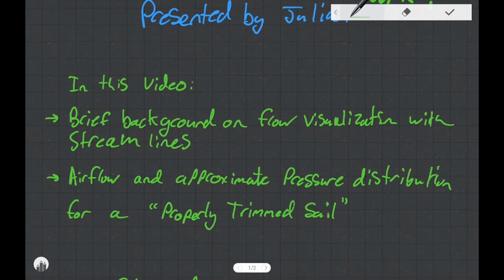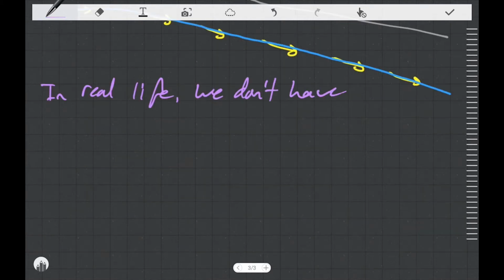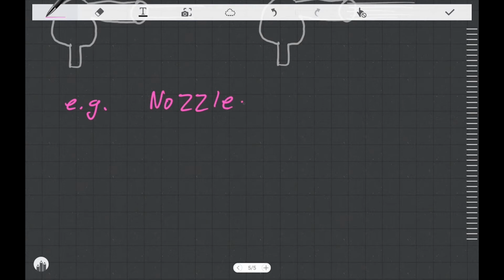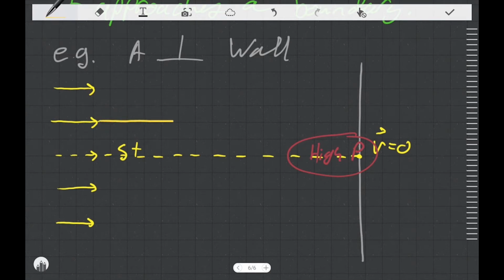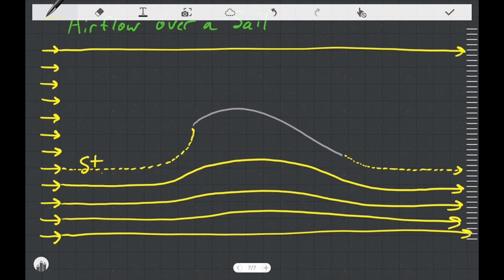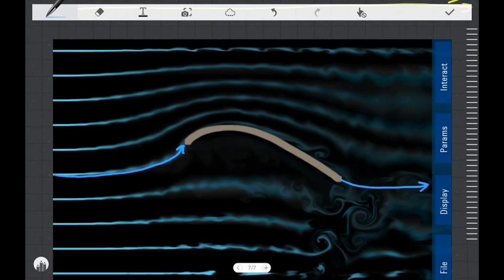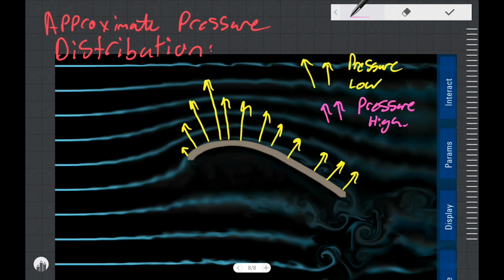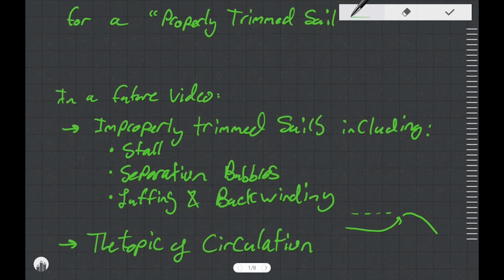Sailing Theory Tutorials - Airflow Over a Sail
This video introduces the concept of streamlines and how to sketch an airflow diagram that represents both flow direction and velocity magnitude changes with streamlines.

The topics of stagnation and Bernoulli's principle are introduced to explain how areas of locally high and low pressure develop over the surface of the sail.  The approximate pressure distribution is then linked to the lift and drag forces generated by a sail in a flow.